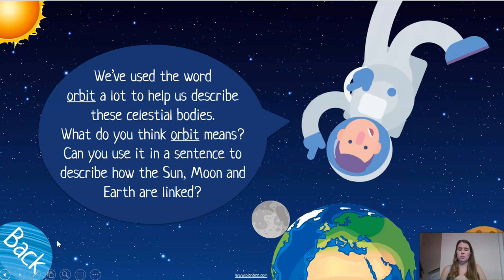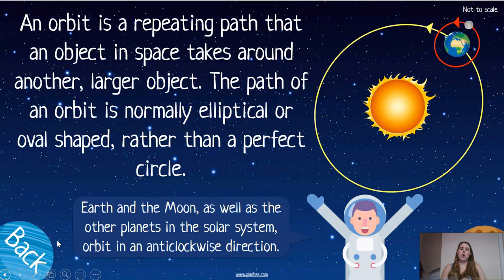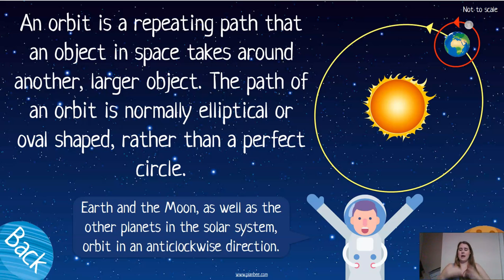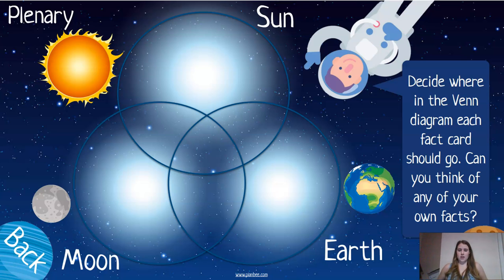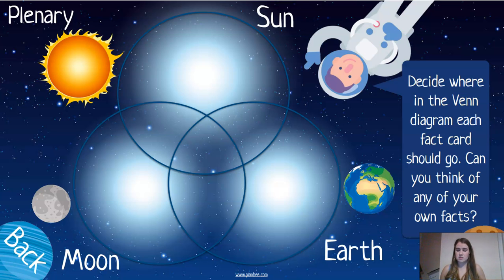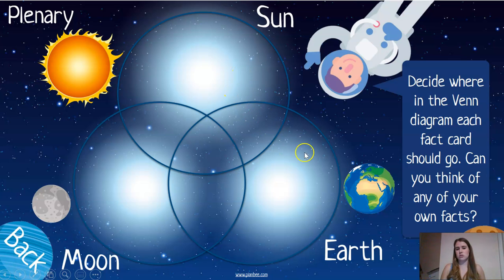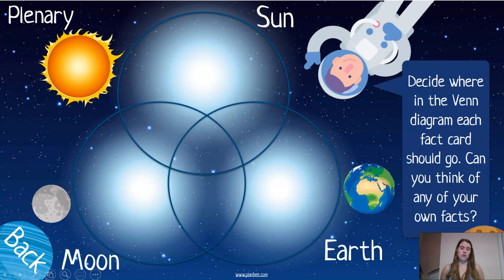Year 5 Science Jan 6th part 2